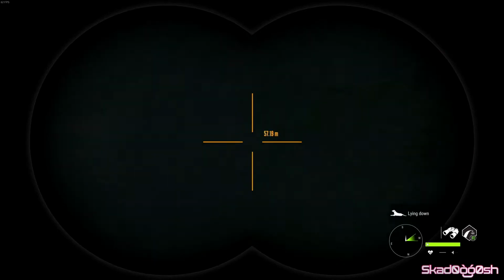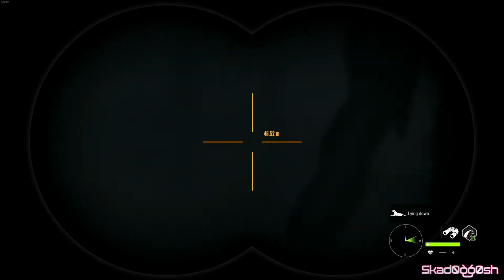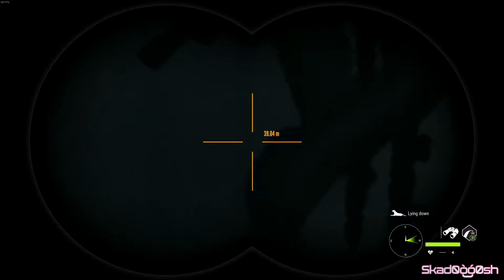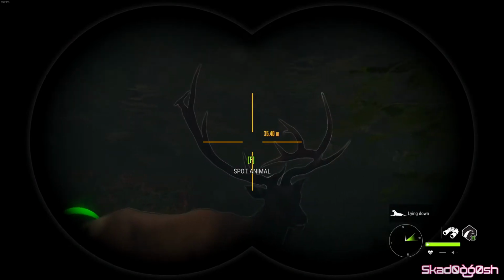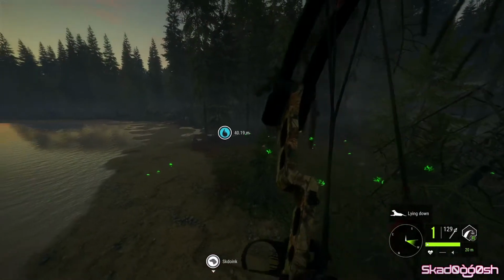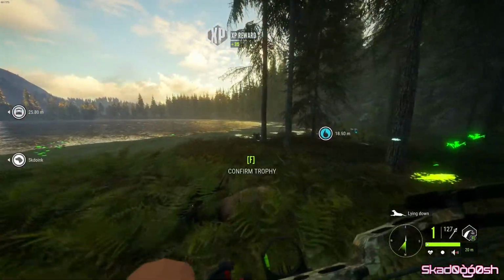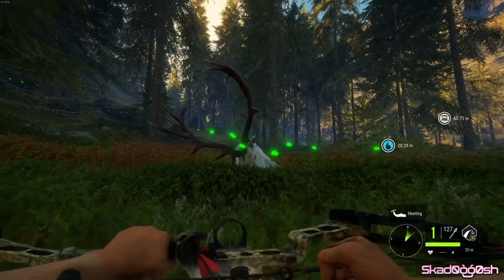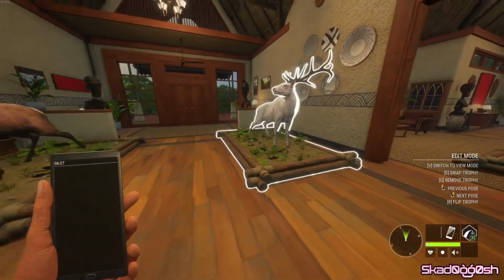I Got a ALBINO Elk and DIAMOND Elk With a Bow!!! | The Hunter Call Of The Wild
I crawled many many miles for the PERFECT shot on this beautiful albino elk!

Acoustic guitar arrangement for song by TRow (acustic chill background)